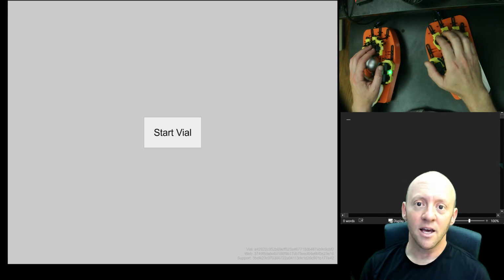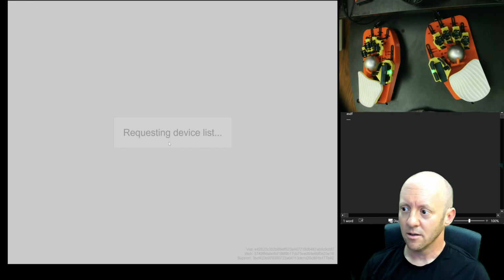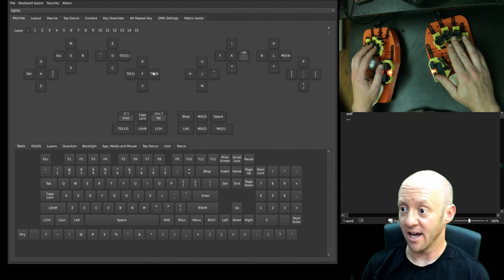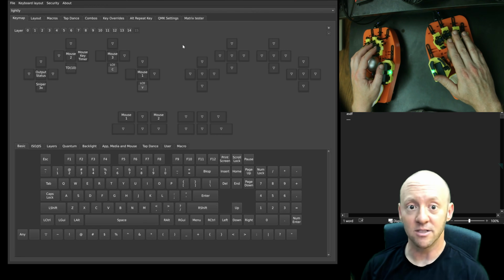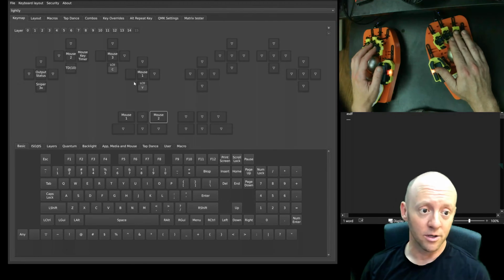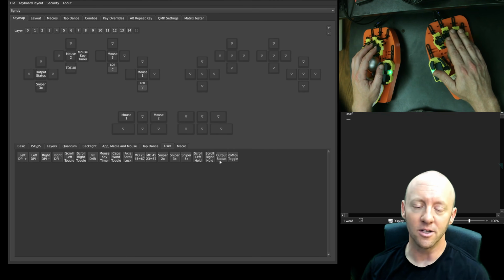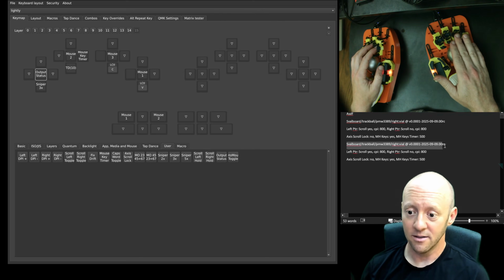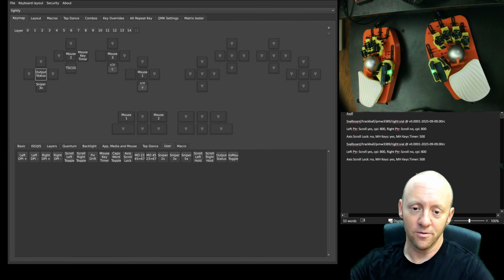Svalboard + Vial Intro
A quick intro of how to connect Vial to your Svalboard Lightly, and where to find the critical keys and features for configuring pointing functionality and the mouse layer.